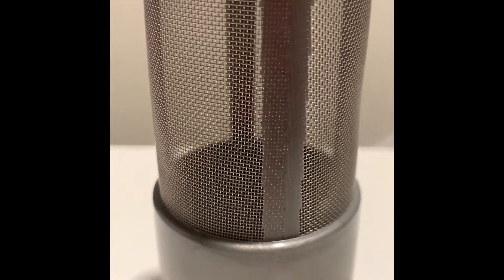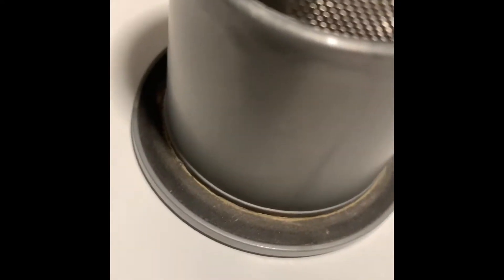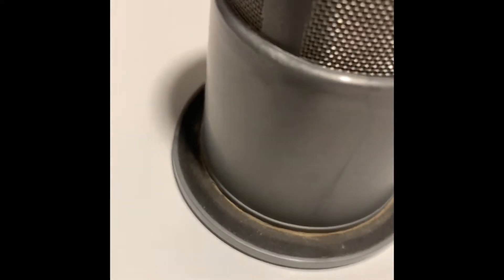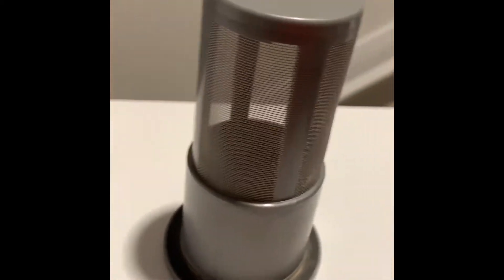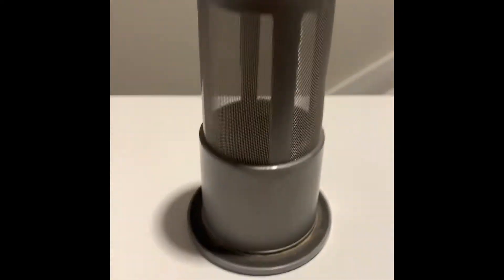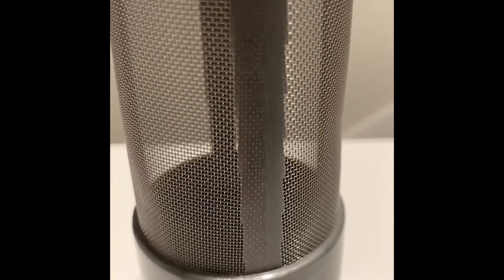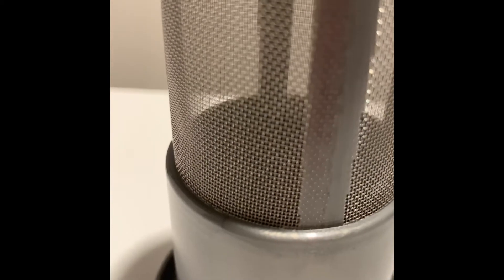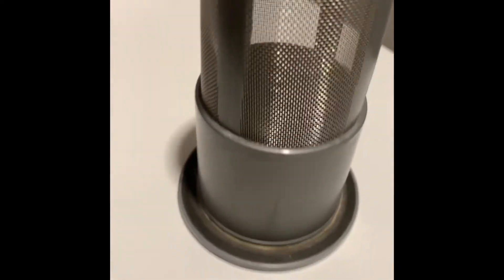Homemade railroad crossing e-bell!